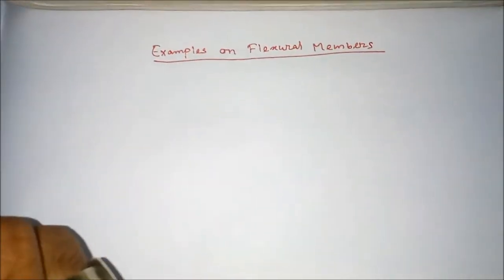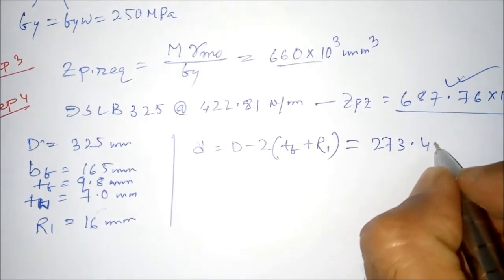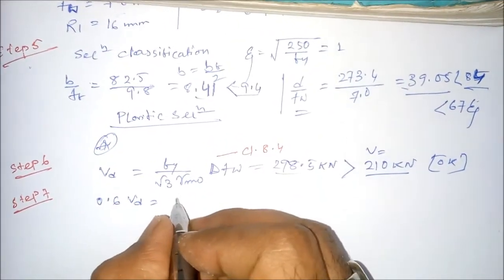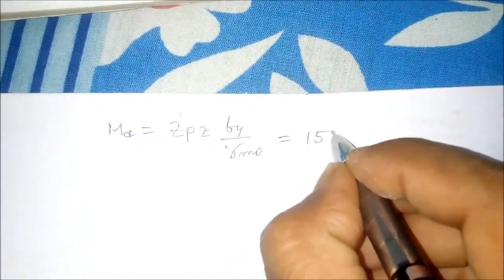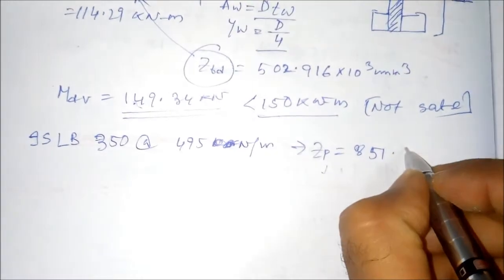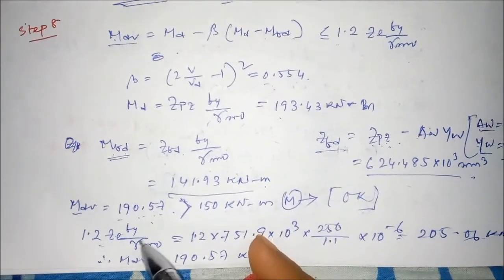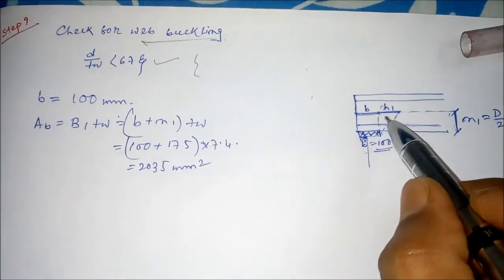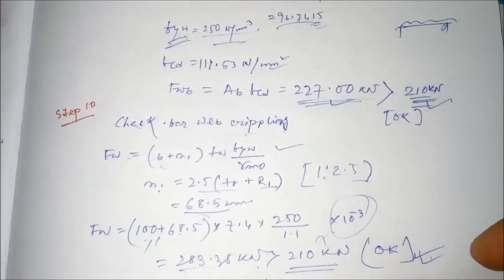Examples on Flexural Members - 2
Examples on laterally supported steel beam | High shear condition